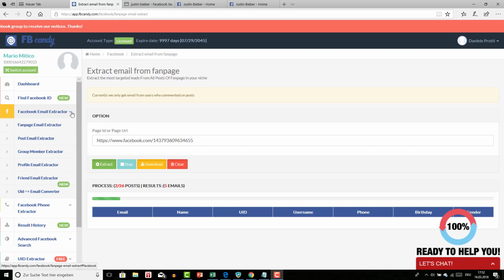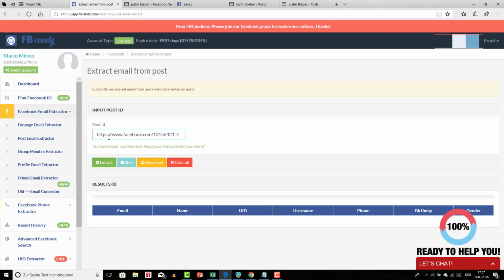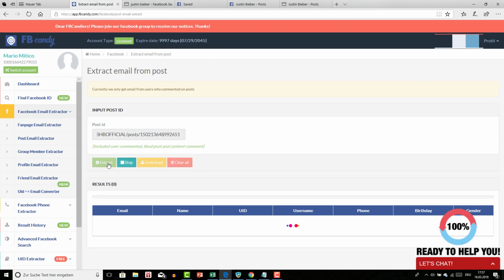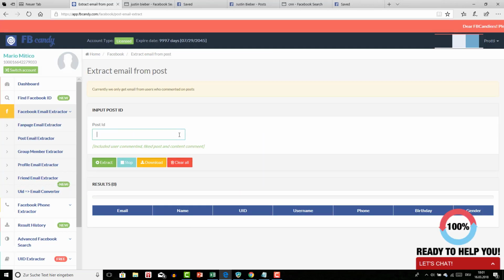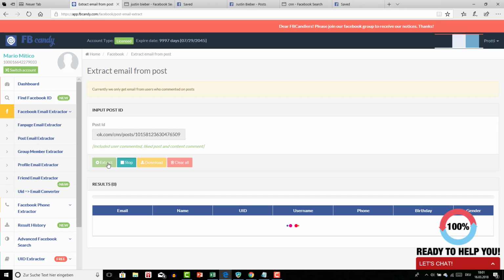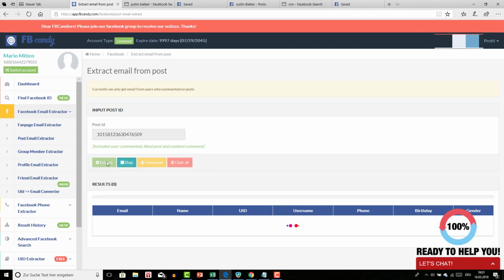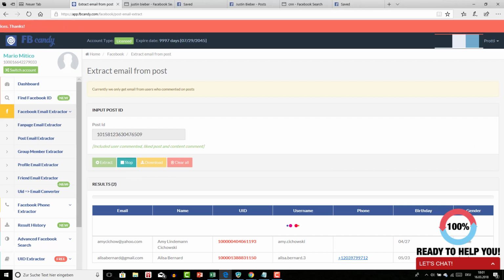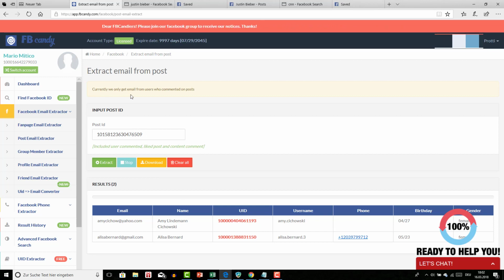25. How to boost your online business using Facebook - get customers on Facebook - Get info on posts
How to boost your online business using Facebook
Retrieve the information of potential customers on Facebook:
Get information of users active on a post